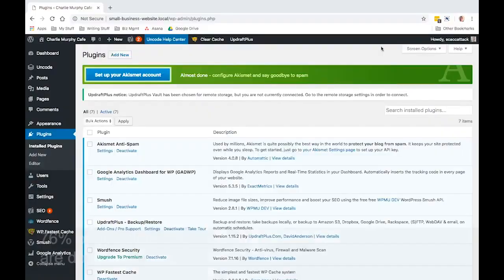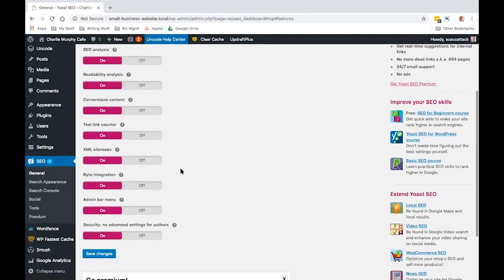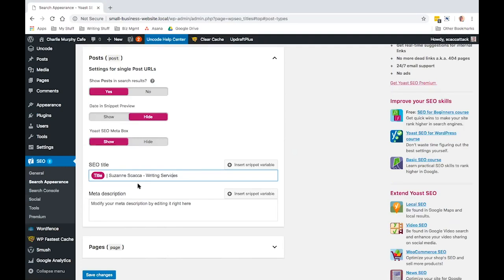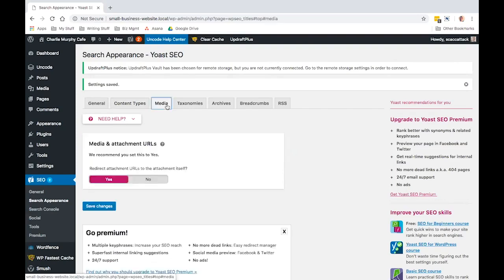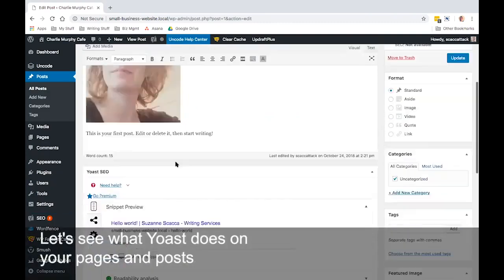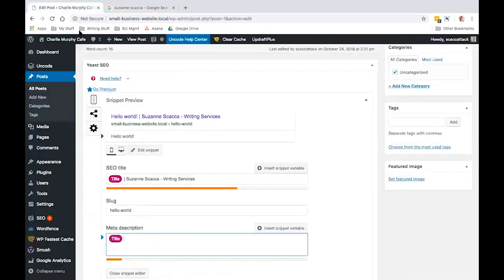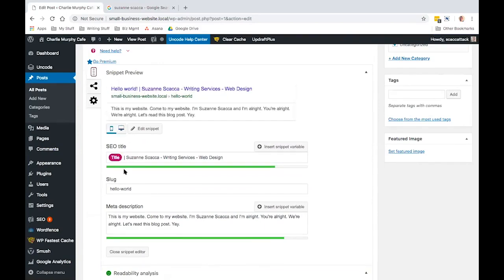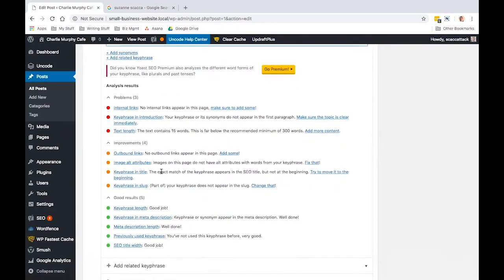Ultimate Guide to WordPress SEO Plugins Yoast, Rank Math, and More!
In this video, we'll dive deep into the Rank Math SEO plugin, one of the best WordPress plugins for SEO. Whether you're a beginner or an experienced WordPress user, this tutorial will show you how to easily set up and optimize Rank Math for your website. We'll compare Rank Math vs. Yoast, highlighting why many consider it the superior WordPress SEO plugin. Learn how to boost your site's visibility with top WordPress plugins and take your content to the next level with this must-have WordPress SEO tool!

SEO plugin for WordPress
Best WordPress plugins
Rank Math vs. Yoast
WordPress plugins for SEO

Whether you're a beginner or a seasoned web developer, we provide comprehensive WordPress tutorials that guide you step-by-step on how to create and build a WordPress website. From learning how to use WordPress themes and Bootstrap templates to advanced programming techniques, we've got all the tools you need to succeed.

Our channel covers WordPress tutorials for beginners and detailed instructions on how to create a WordPress website, as well as tips on how to make a WordPress website that stands out. With the latest insights into WordPress 2024, we ensure you're always up to date with the newest features and trends. Whether you want to build a WordPress website from scratch or are looking for a complete WordPress website tutorial, you'll find valuable content here.

Let us help you master WordPress and build stunning websites today!